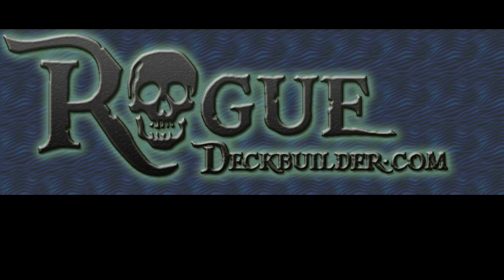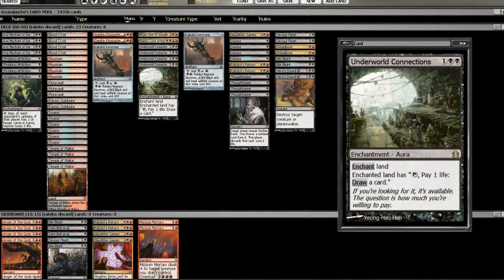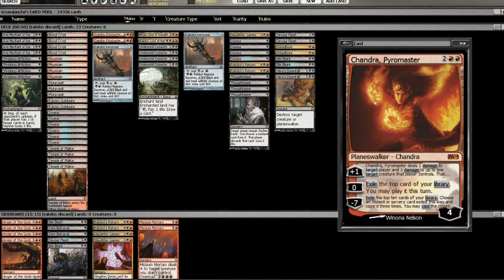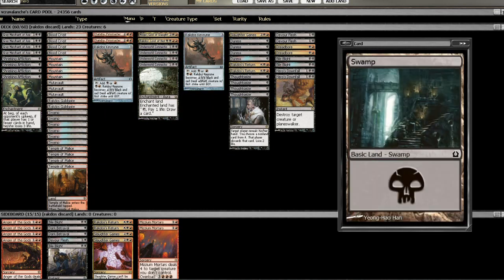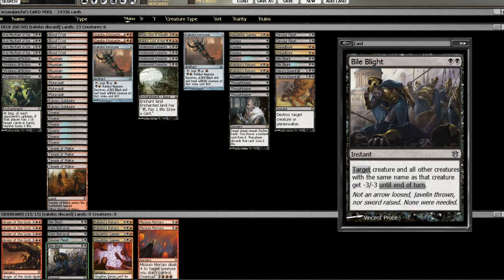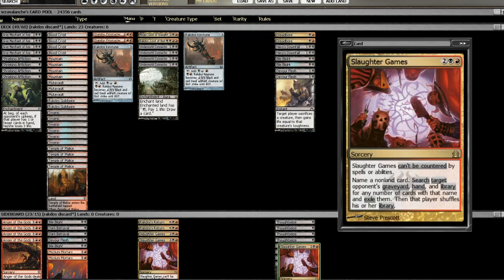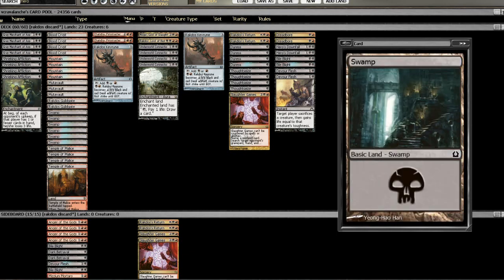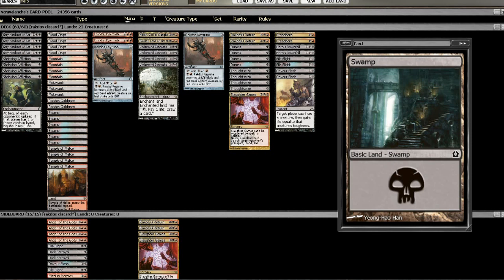Rakdos Discard Deck Tech - Magic the Gathering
Brought to you buy The official custom playmat vendor of Rogue Deckbuilder!

Snail Mail:
Roguedeckbuilder
Attn: Kevin